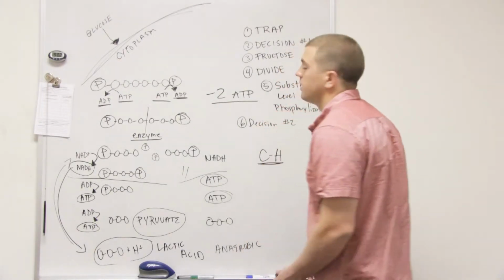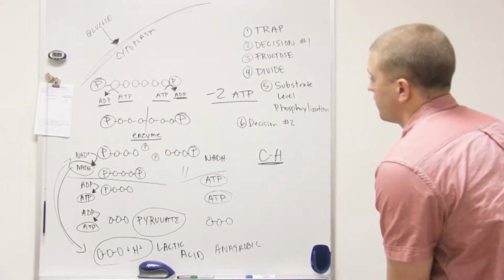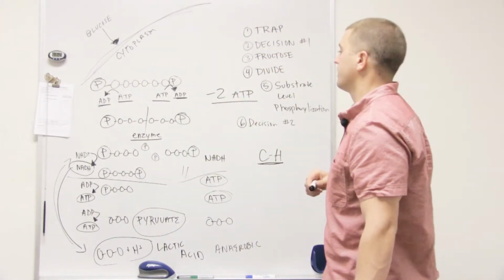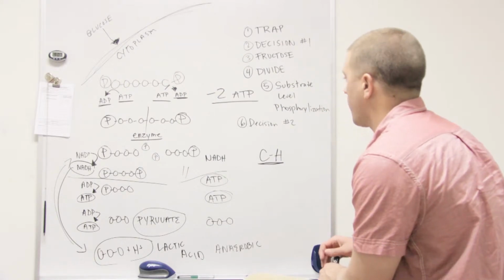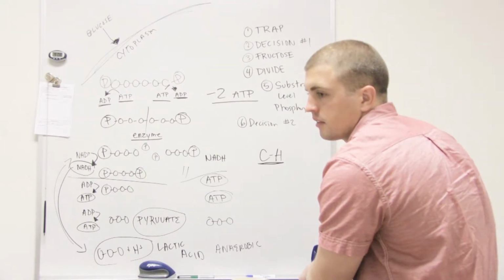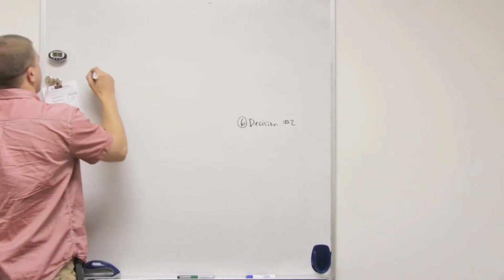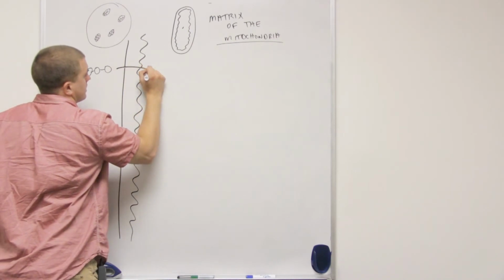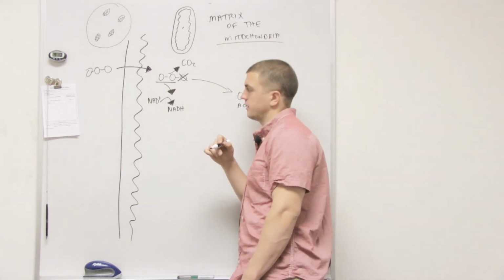Glycolysis Part 3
This Human Anatomy and Physiology video teaches the final steps of glycolysis and pyruvate formation.